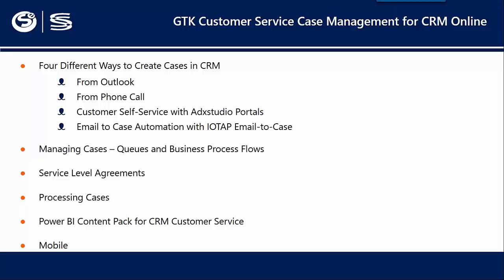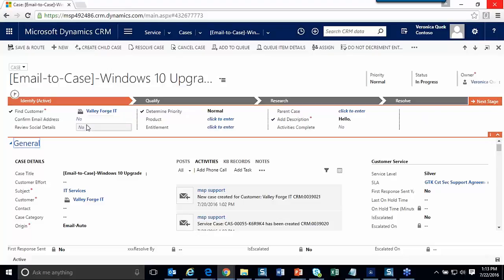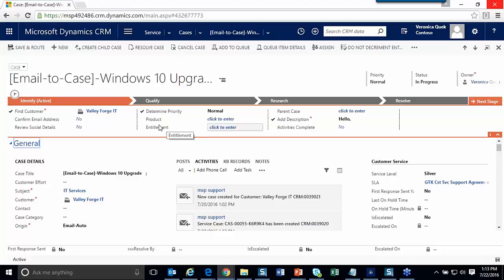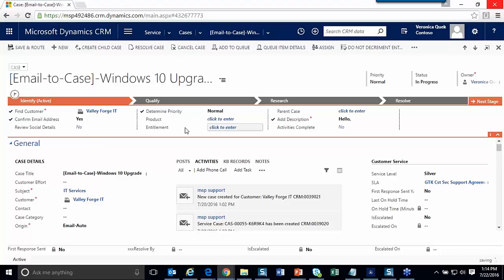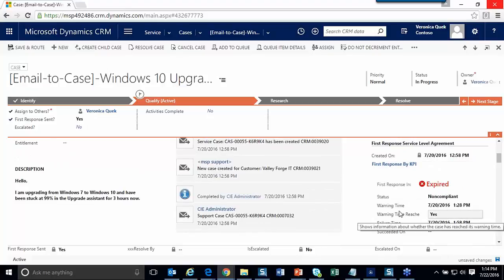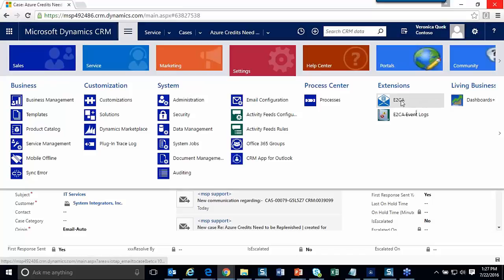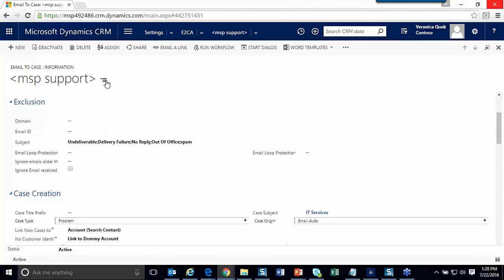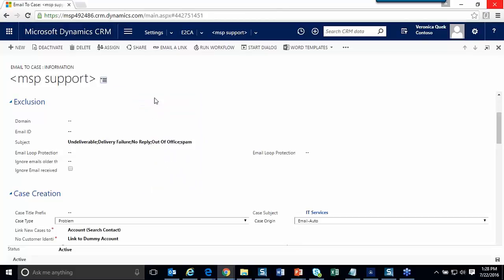Get to Know Customer Service With Microsoft Dynamics CRM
If you are focused on managing opportunities and creating great customer experiences, then you’re really talking about CRM!

Computer Solutions East and SyncraTec Solutions have teamed up to bring you a five-part “Get to Know CRM Online” webinar series featuring presentations, demos, and Q&A sessions designed to help you learn what’s new with Microsoft Dynamics CRM Online that will change the way you think about CRM.

The fourth session of our five-part "Get to Know CRM Online" webinar series is entitled "Get to Know Customer Service for CRM Online"

In this session we'll introduce, discuss, and demonstrate several mechanisms available for CRM Online Customer Service, including:

• Traditional Customer Service Case Management within CRM Online
• Cases, Queues, Service Level Agreements, Contracts, and Entitlements
• Using guided business processes, business rules, status reason transition rules, and automated workflow to get stuff done faster and more efficiently.
• Email-to-Case solutions for converting incoming emails to cases
• Customer Service Case Management Analytics; REALLY get to know your Customer Service Case Management
• Introducing the Interactive Service Desk for faster-paced customer service case management
• Enabling customers to enter and view their cases over the web with the new Adxstudio portals add-on for CRM